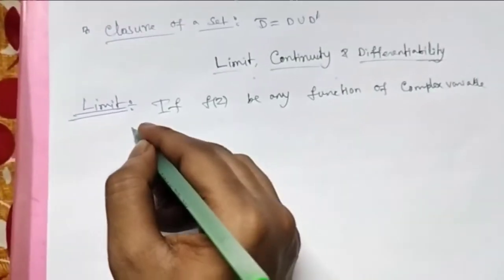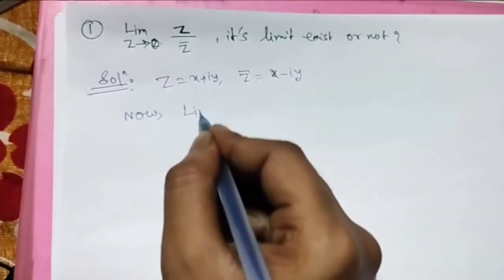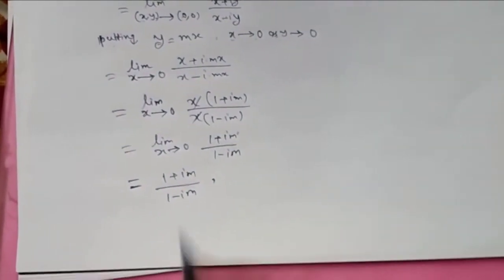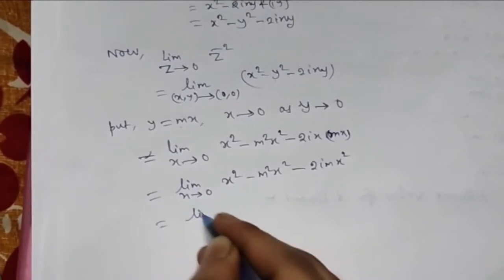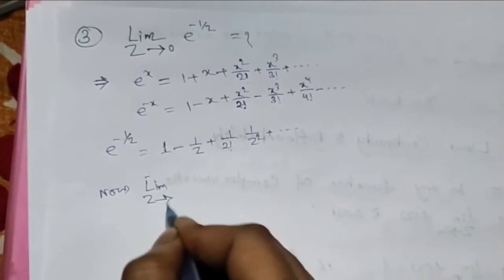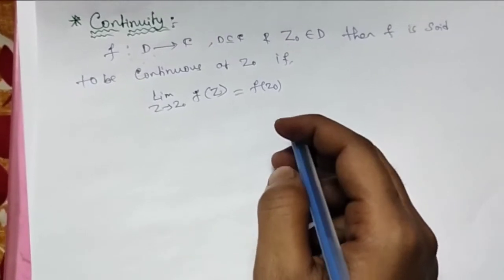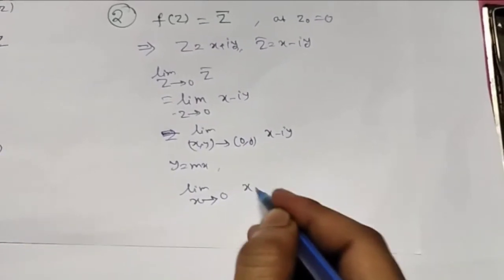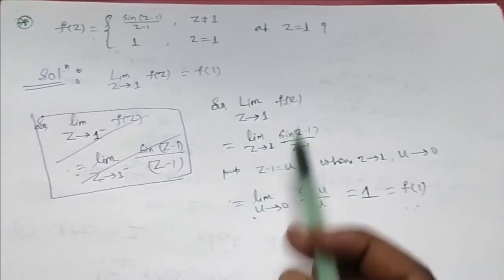Limit, continuity & differentiability on complex analysis|for basic| IIT JAM,GATE & NET aspirants 🔥🔥